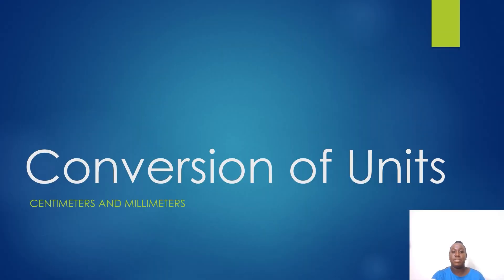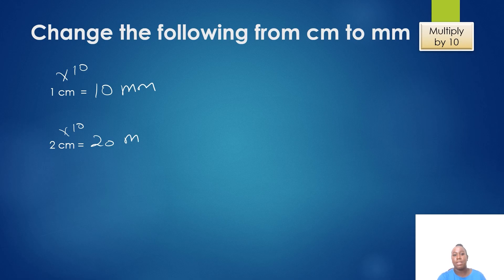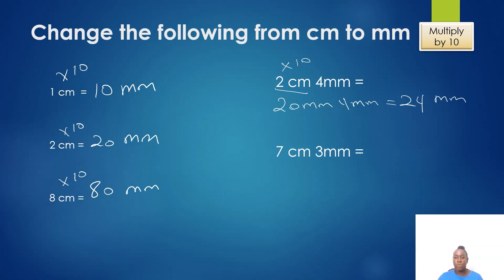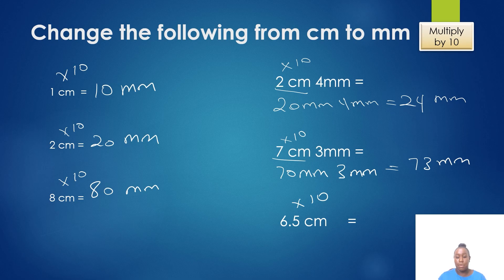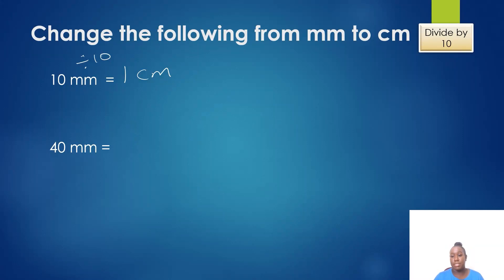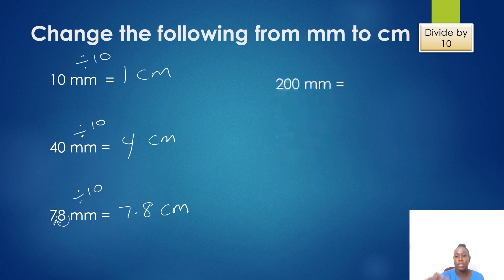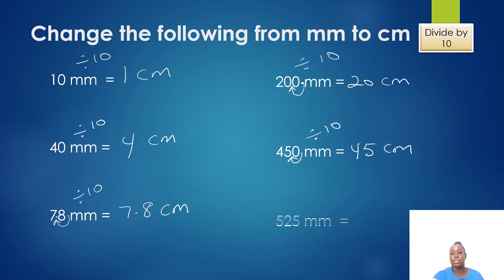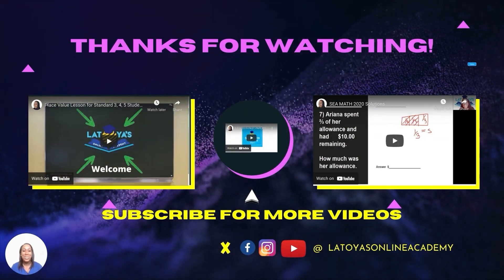Conversion of Units | CM & MM | with Miss Latoya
In this tutorial, you will learn how to convert cm to mm and mm to cm.